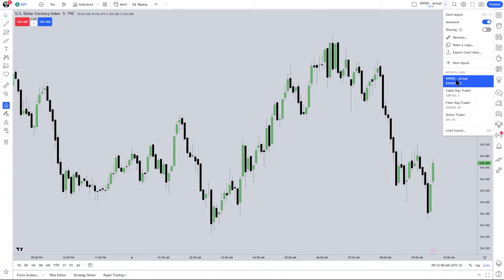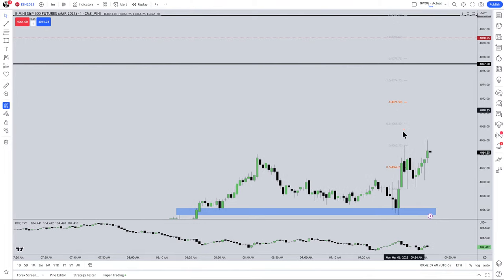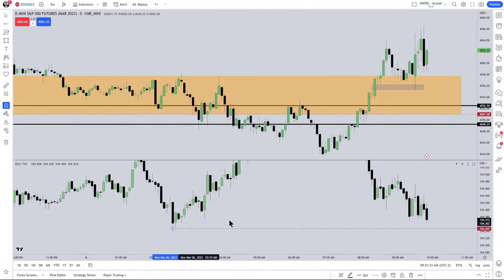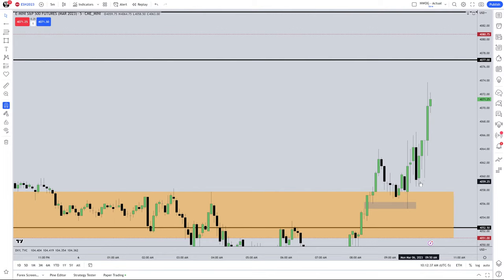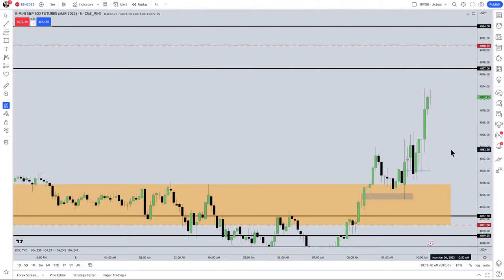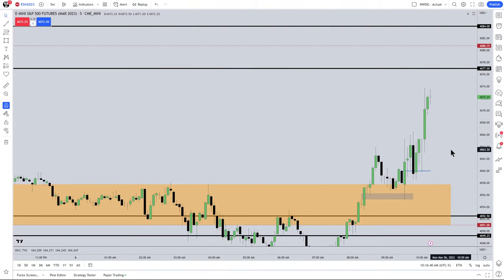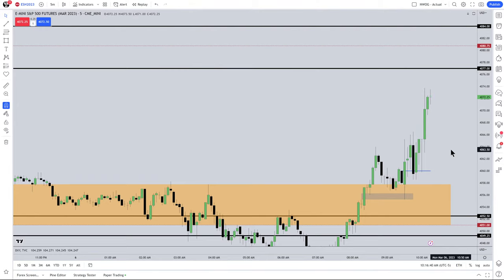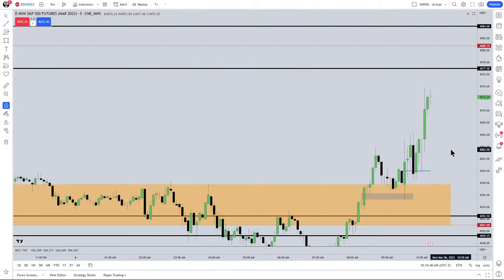March 06, 2023 Live Tape Reading \ Baseline 1 of 3